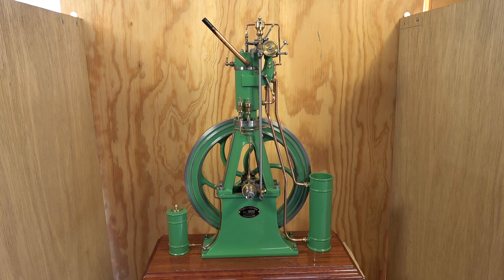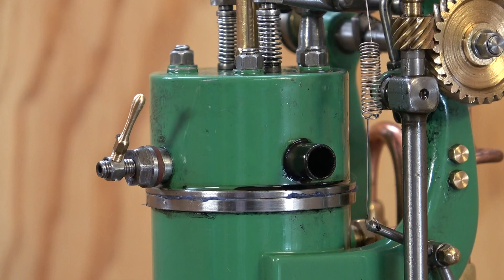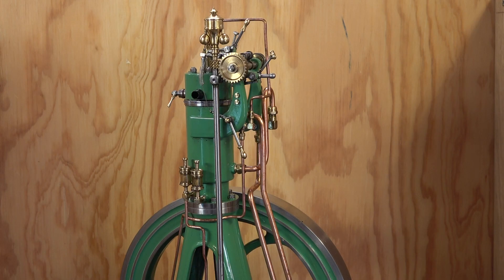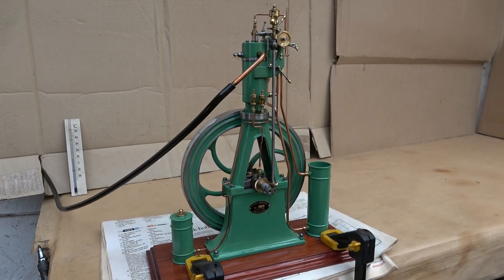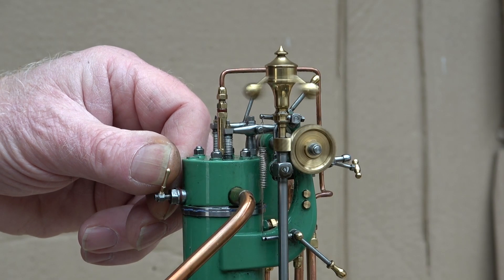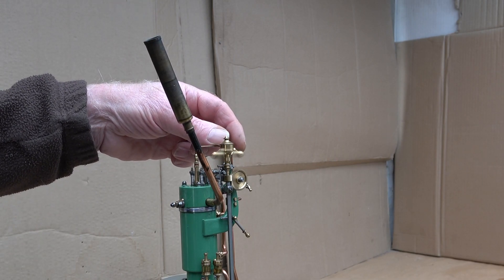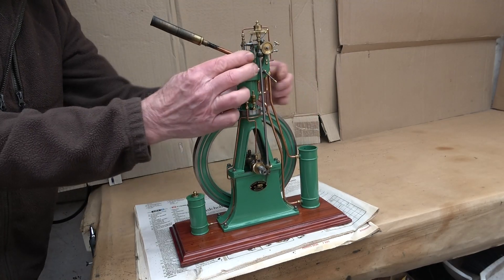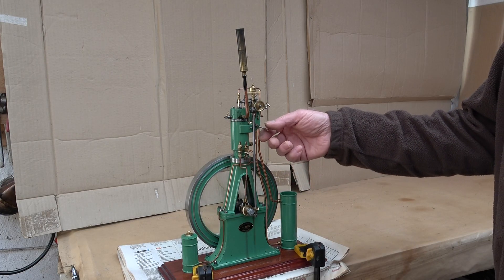Runaway Mini Model True Diesel Engine-Safety Valve ?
A runaway situation even for a small model diesel engine, is not for fun.
Vertical A Frame Model True Diesel Engine Serial No. 1-017
Bore - 20 mm.  Stroke - 40 mm.  Fuel - A Mix Of Kerosene And Lamp-Oil.
Built By Find Hansen Denmark